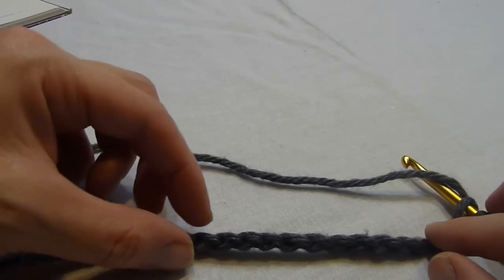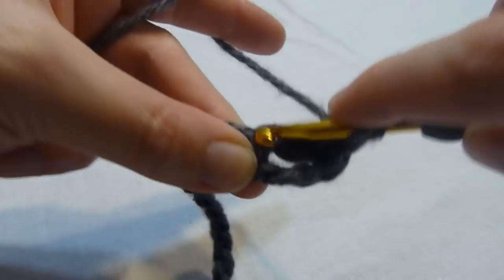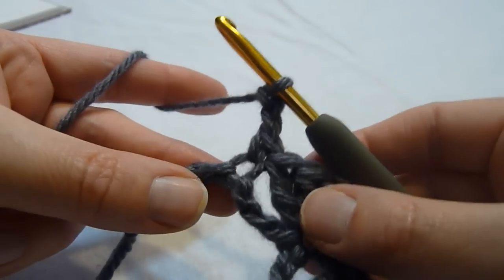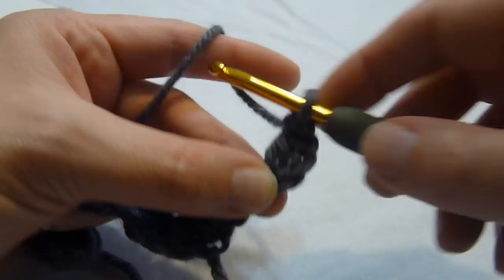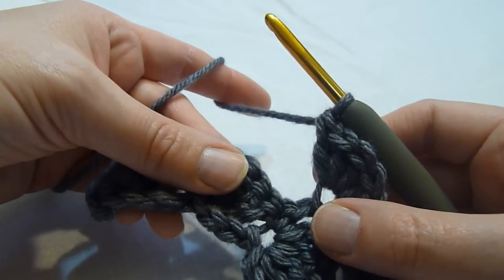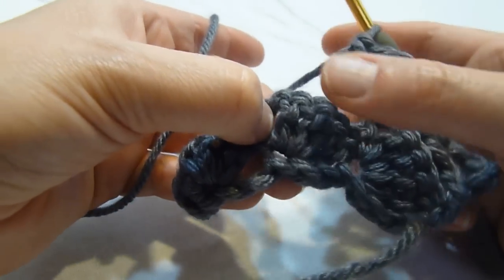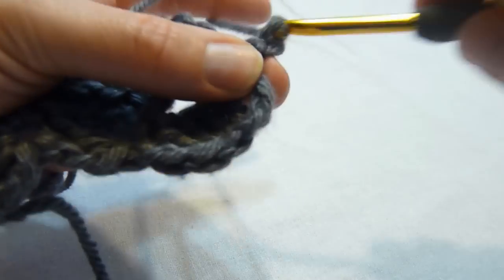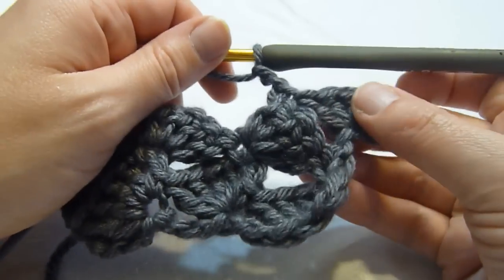Stitch Scene: Candy Cover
This video demonstrates how to crochet the Candy Cover stitch pattern narrated in US crochet terminology. This stitch pattern is the featured stitch pattern in the Little Jane's Pinafore pattern from Austentatious Crochet: 36 Contemporary Designs from the World of Jane Austen.

All of the crochet stitches and crochet stitch patterns featured in the Austentatious Crochet pattern book are on video.  They can be found on the youtube channel Stitch Scene or on the website.

for more information on the book as well access to free patterns!